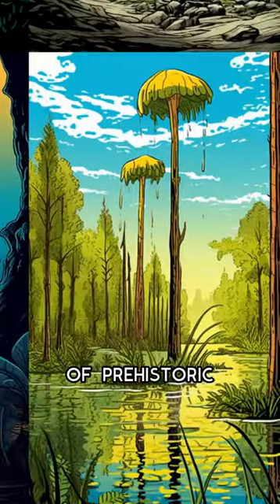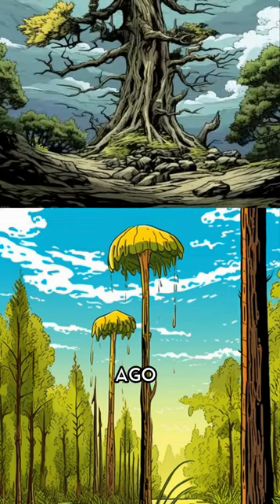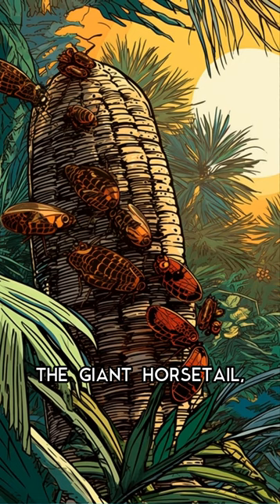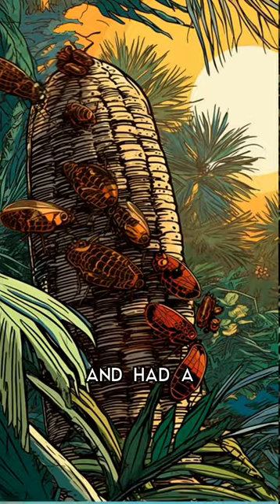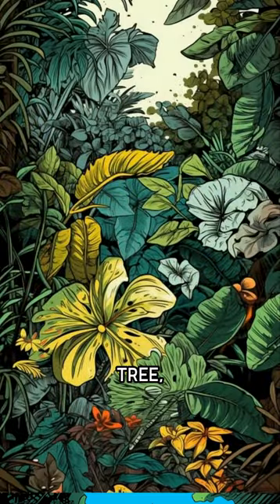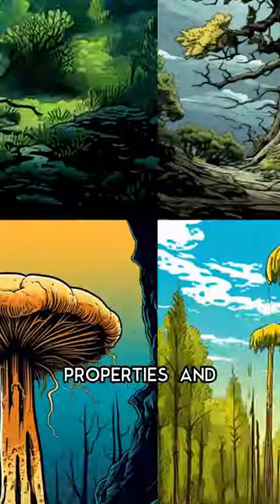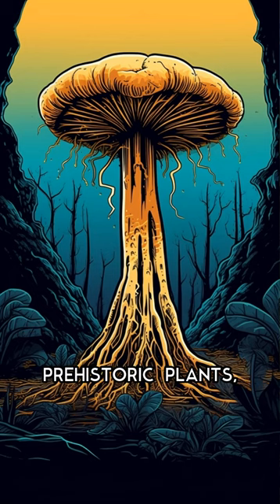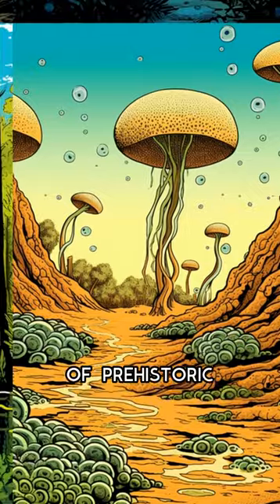The Secret Life of Prehistoric Plants